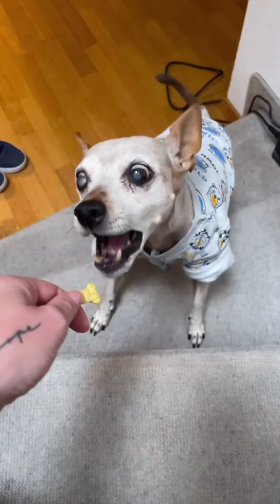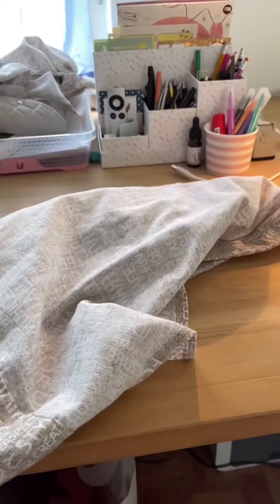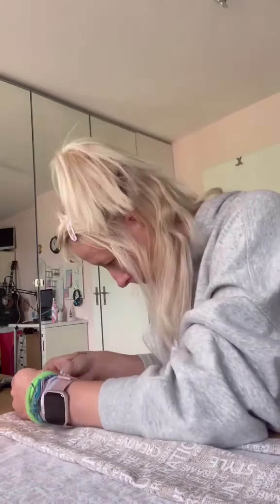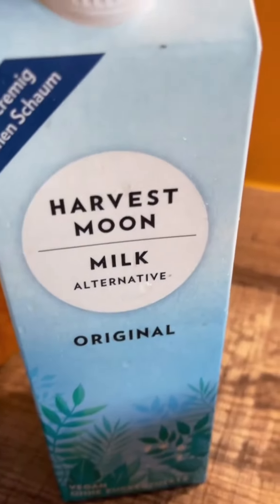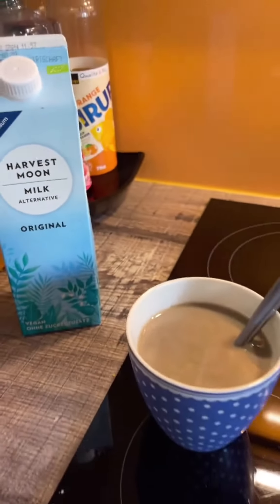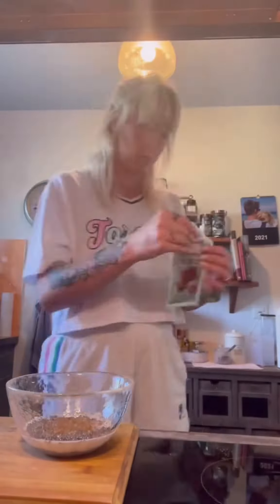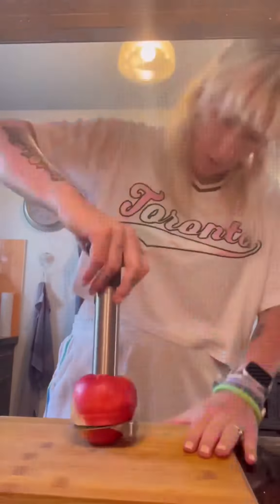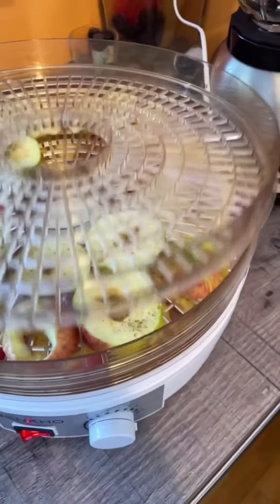Day in my life